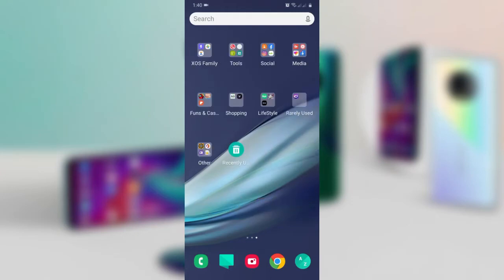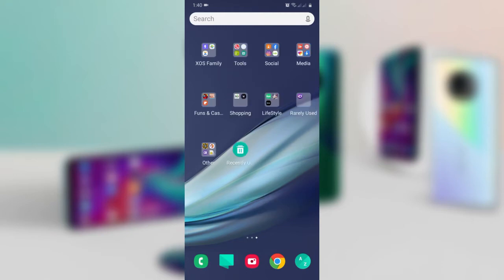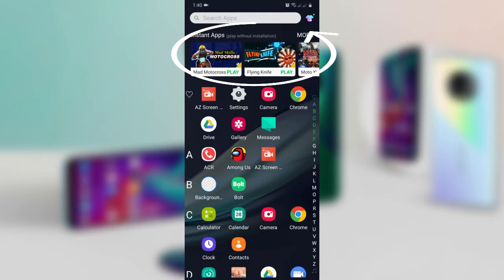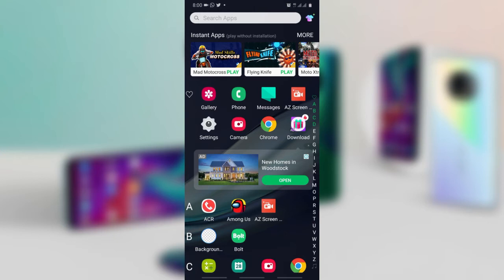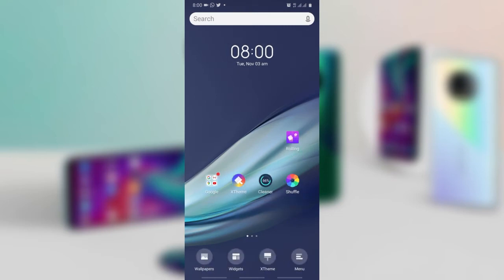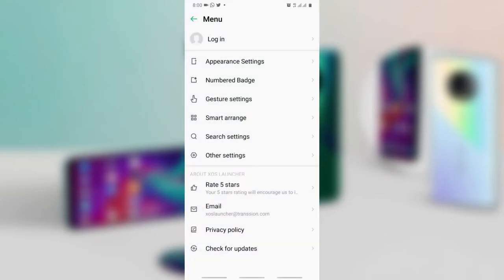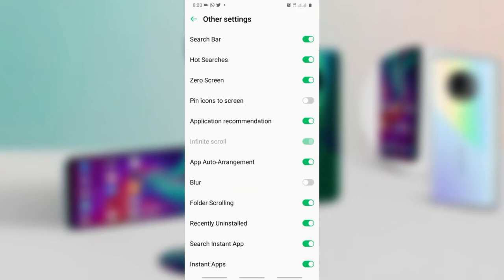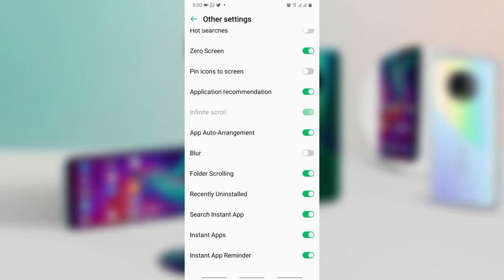How To Remove Instant Apps On Any Infinix & Tecno Device |No Root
This video will show you how to remove Instant  apps on any infinix devices like Tecno Spark 7p ,Infinix note 8,infinix note 7,infinix s5,infinix hot 10,infinix hot 10 play,Tecno camon 16 running XOS or HiOS. Please watch the video to the end .Thank you